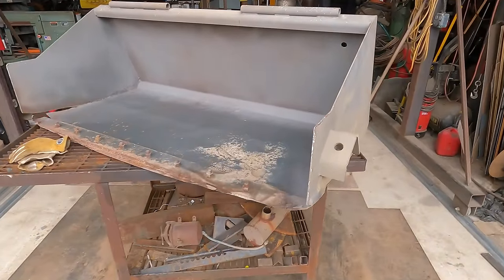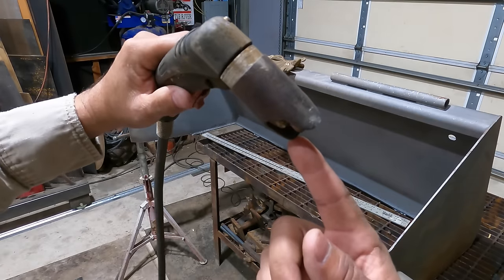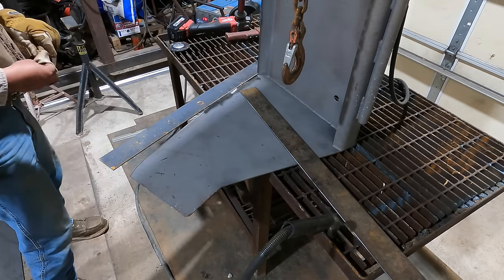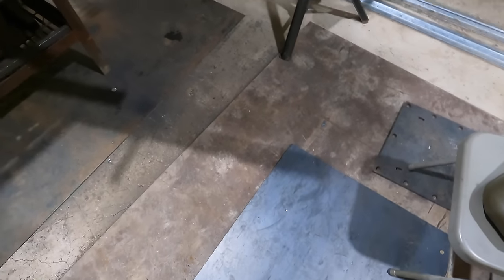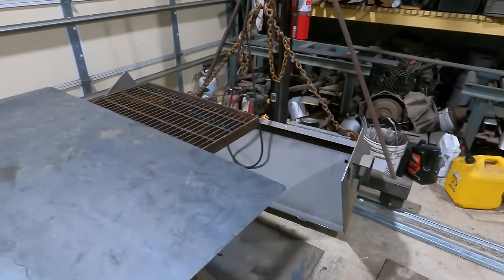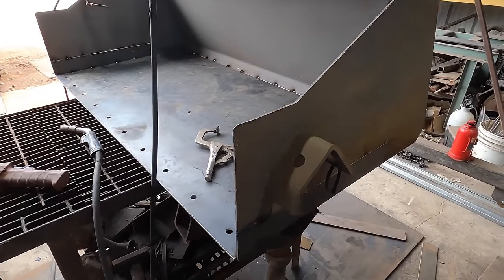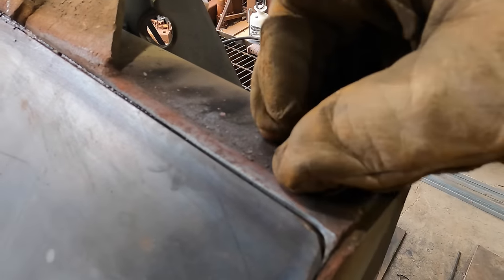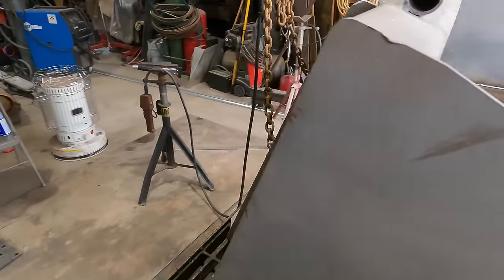Worn Skidsteer Sweeper bucket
Hey guys so here is a nice little repair of a worn skidsteer sweeper bucket bottom. These things take some abuse because of not being able to inspect them as easily as a regular bucket. In any case, I hope this helps and I appreciate the support.
Here is a link to some of the tools I use